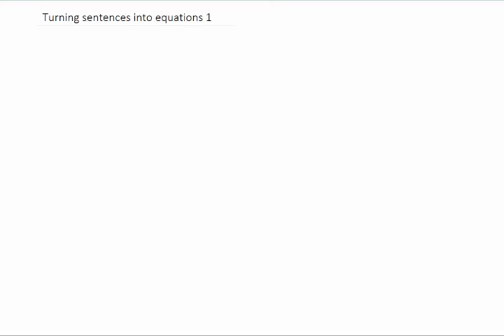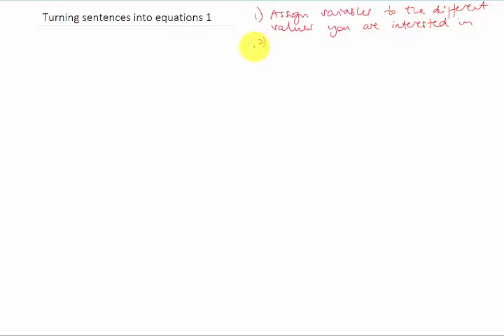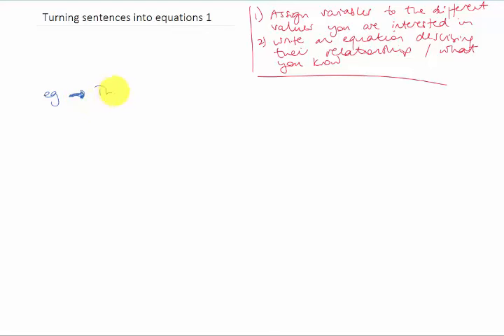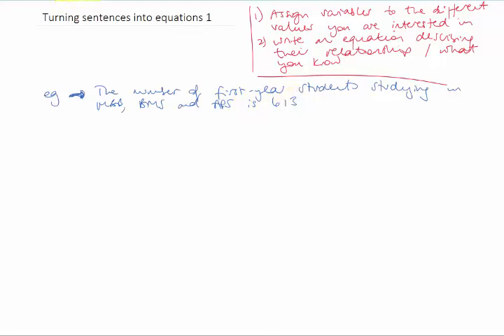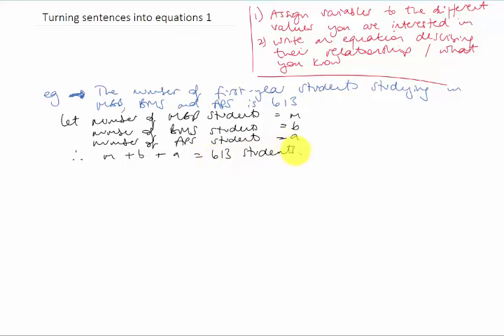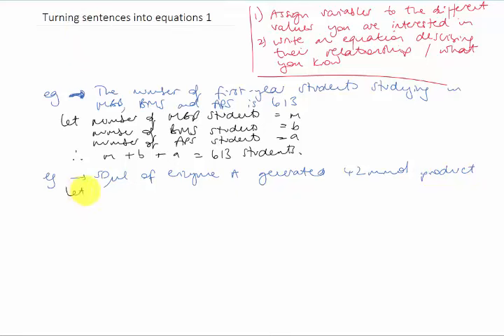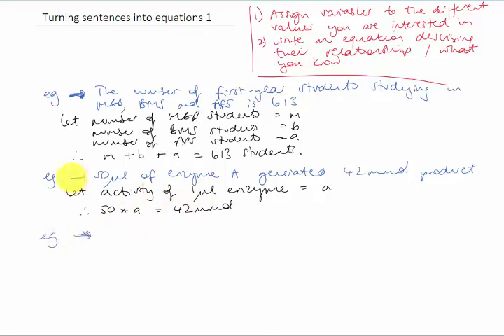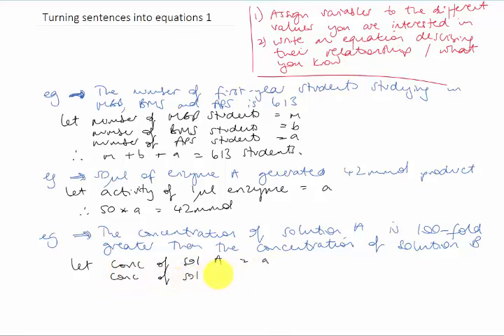4.10 Turning sentences into equations 1